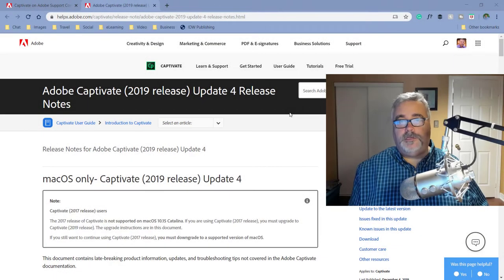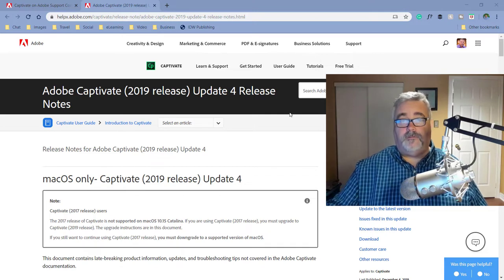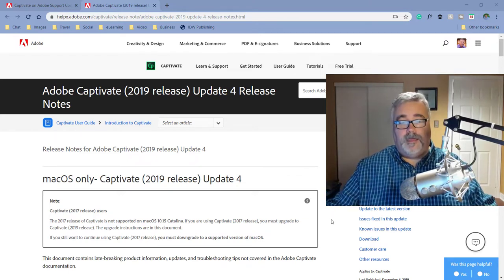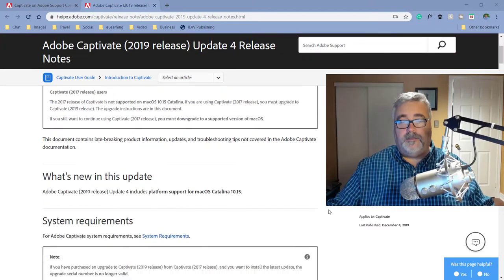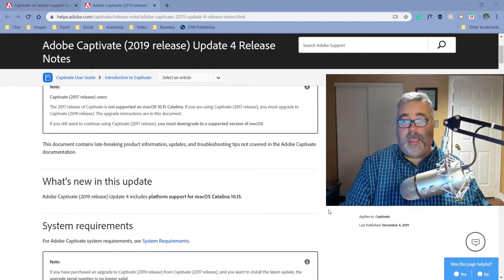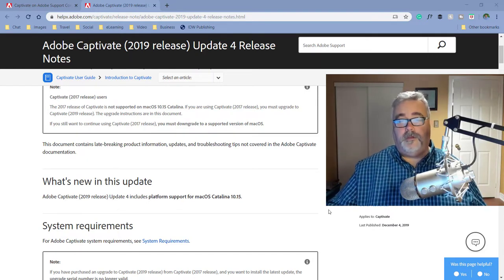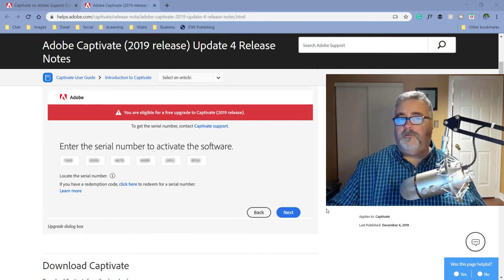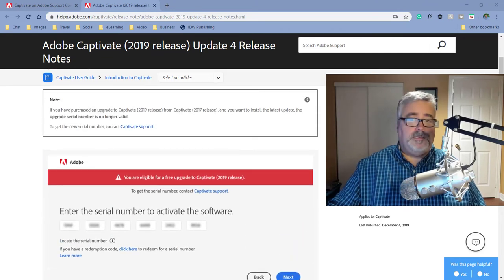Adobe Captivate Classic Update 4 Released for MacOS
Just a quick video about the release of Adobe Captivate Classic Update 4 specifically for Mac OS users. As many of you know, Adobe Captivate Classic was not compatible with Mac OS 10.15 Catalina. Now you can update and upgrade with confidence. Here is a link to the release notes for further instructions.